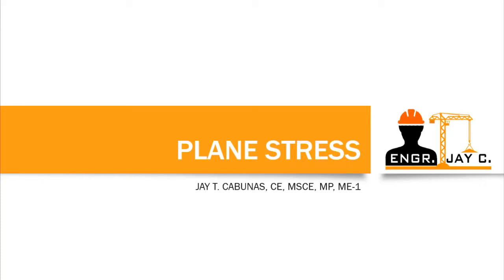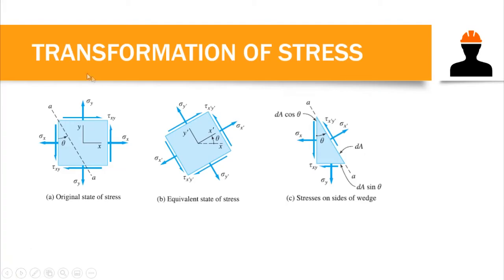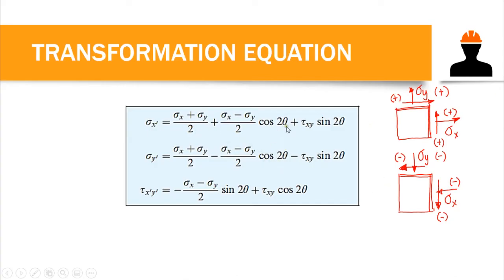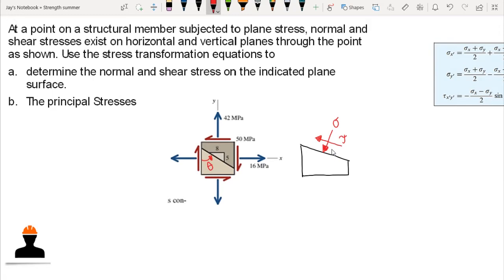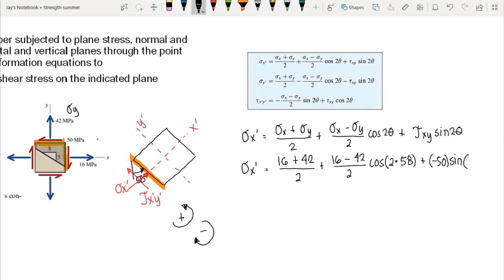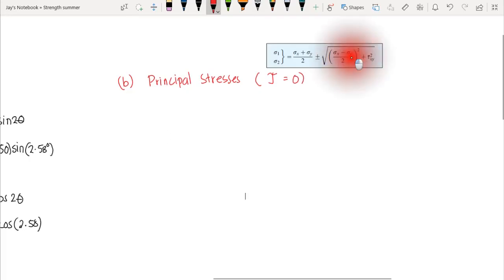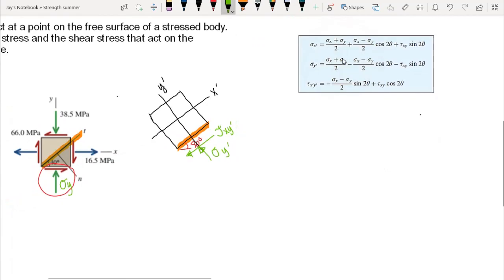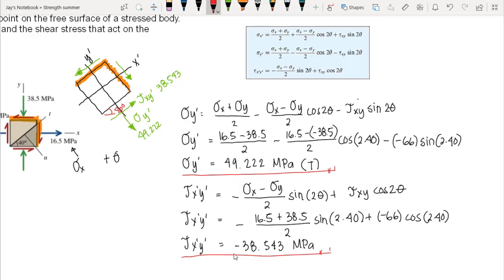Strength of Materials: Transformation of Stresses (Stress Element)